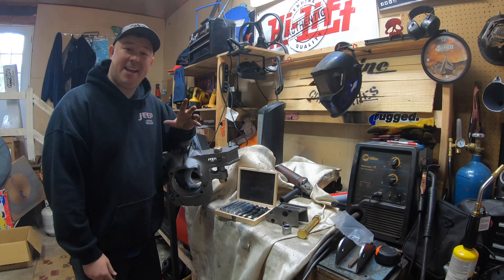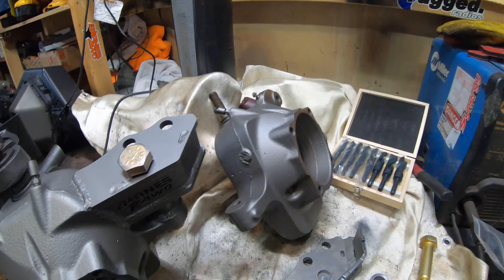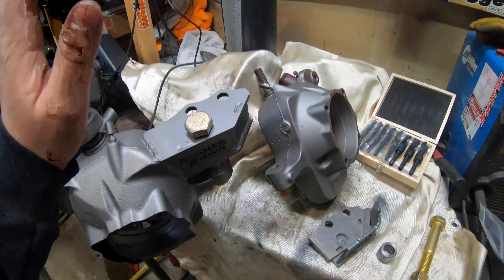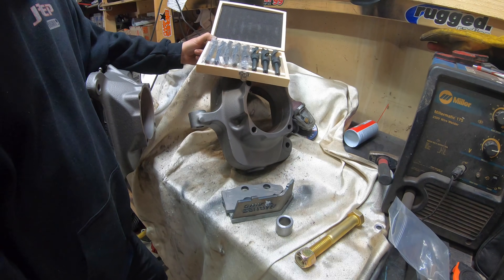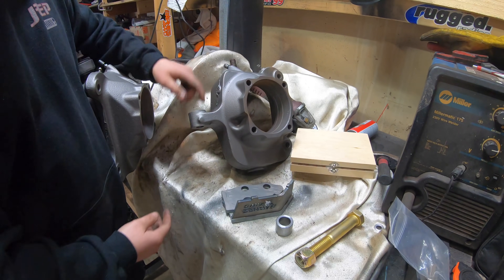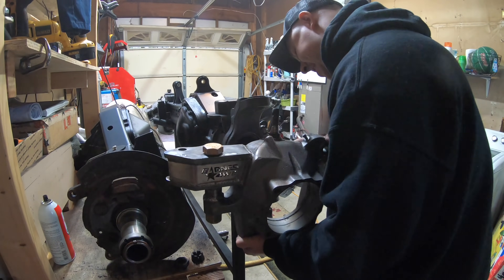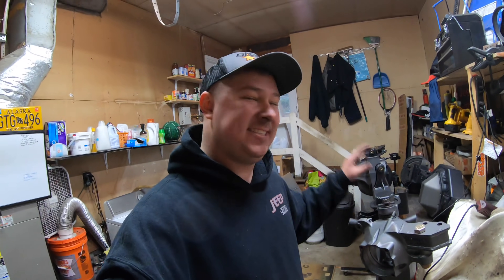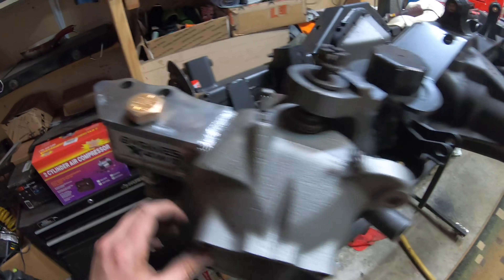Dana 60 High Steer Arms Install - JK 1 Ton Swap Video Series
Now that we have the swap truss kits welded onto the axles it’s time to focus on steering! The barnes4WD high steer arms are affordable, beefy, and install easily. As you can tell, high steer arms raise the tie rod and drag link offering better steering angles and better protection from rocks.
This kit will require us to use Heim joint steering, I will discuss this in the next video series.

Cheap Drill bit kit: